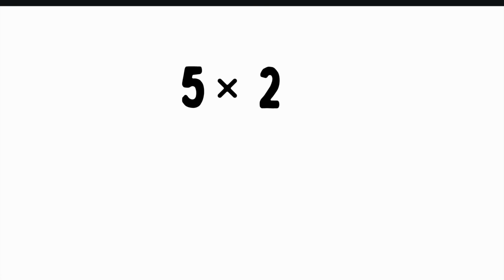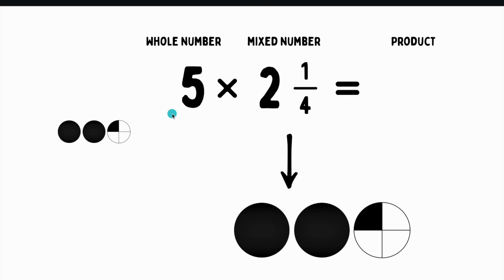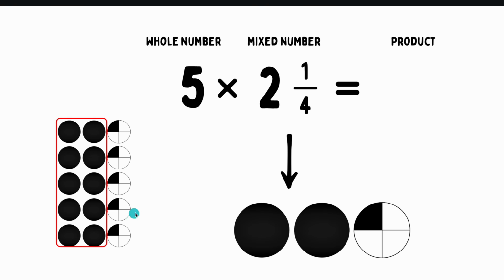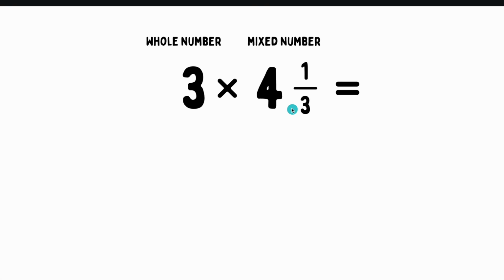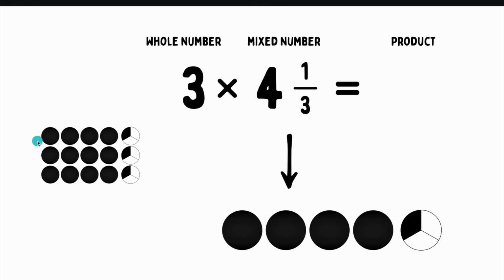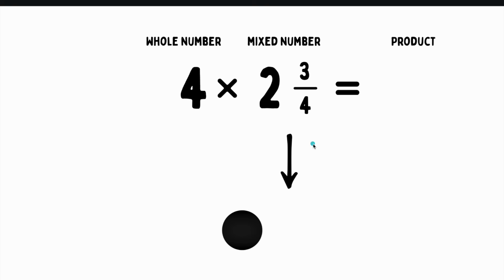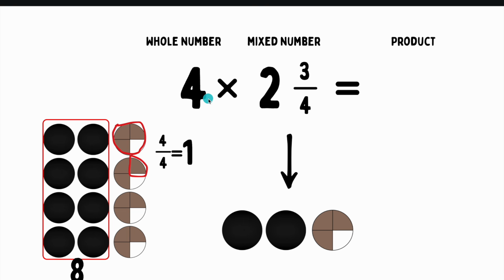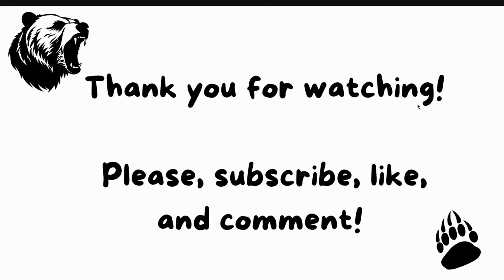Multiply a Mixed Number by a Whole Number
In this video, you’ll learn how to multiply a mixed number by a whole number step by step. Follow along to see an easy strategy and clear examples to help you understand the process.